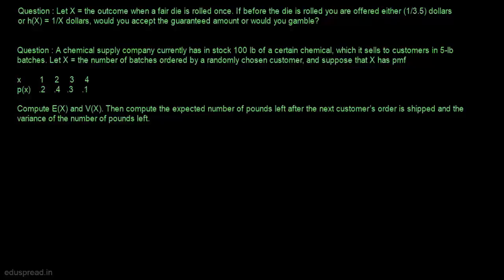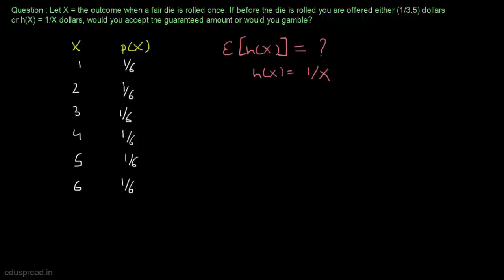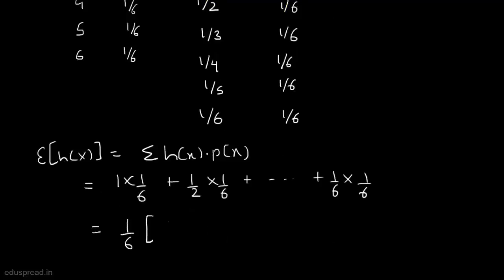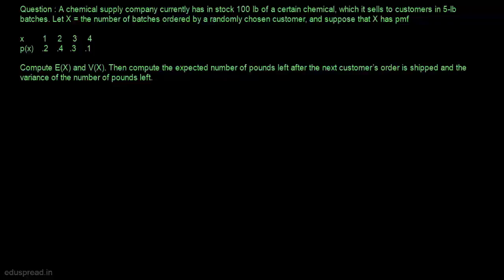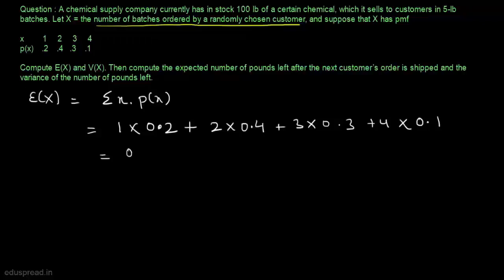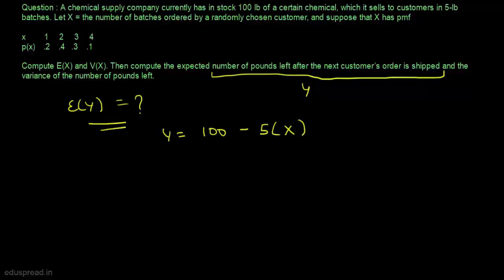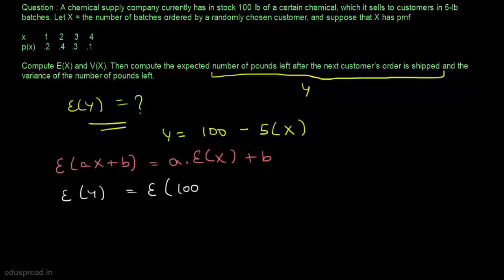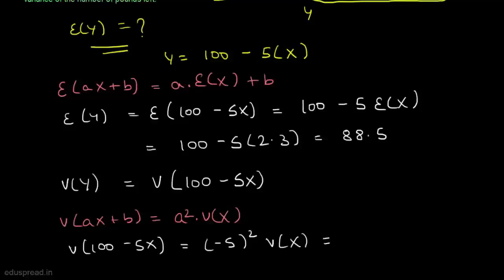Expected Values : Solved Example #5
Some of the Statistics courses we have helped students with:
MT2504: Combinatorics and Probability (St. Andrews)
ECON103: Quantitative Methods for Economics (Lancaster University)
MT2508: Statistical Inference (St. Andrews)
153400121: Quantitative Methods for Economists (SOAS, University of London)
EC3301: Statistics and Econometrics (University of St.Andrews)
UN 1201: Statistics and Probability (Columbia University)
Introduction to Statistics: Queenmary University

Question 1: Let X= the outcome when a fair die is rolled once. If before the die is rolled you are offered either (1/3.5) dollars or h(X) = 1/X dollars, would you accept the guaranteed amount or would you gamble?

Question 2: A chemical supply company currently has in stock 100 lb of a certain chemical, which it sells to customers in 5-lb batches. Let X = the number of batches ordered by a randomly chosen customer, and suppose that X has pmf

P(x) .2 .4 .3 .1

a) Compute E(X) and V(X). Then compute the expected number of pounds left after the next customer’s order is shipped and the variance of the number of pounds left.

0:00 Introduction to Expected Values: Solved Example #5
0:15 Introduction to Question 1
3:07 Introduction to Question 2